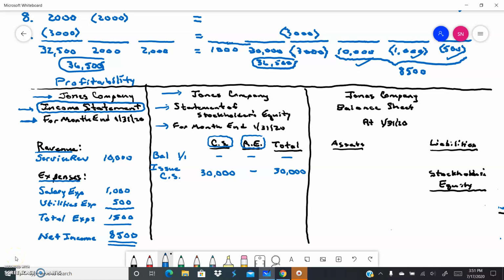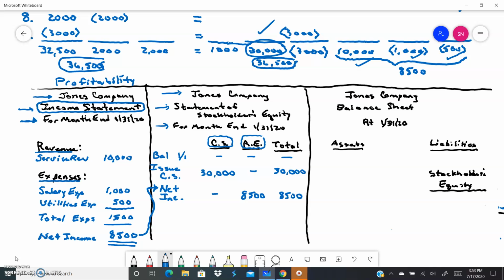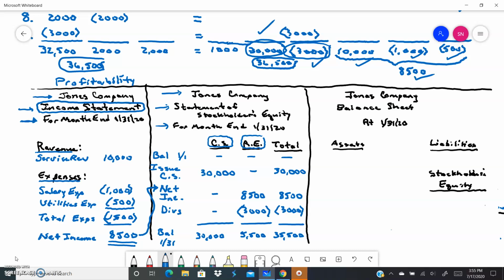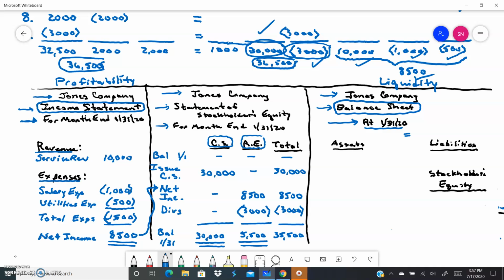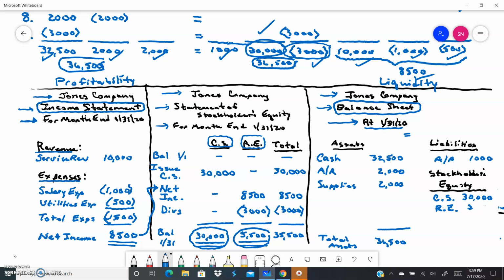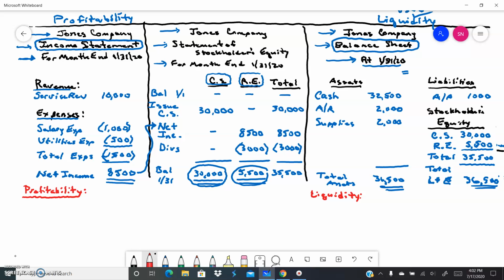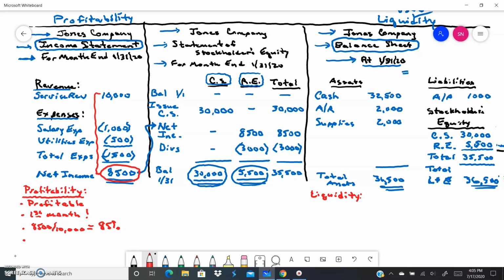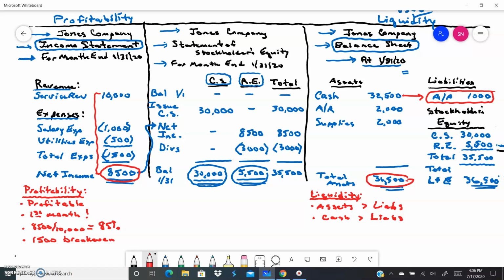Chapter #1 AP Part 2